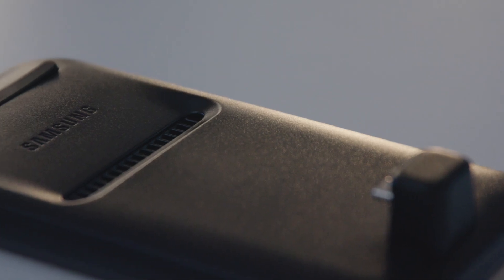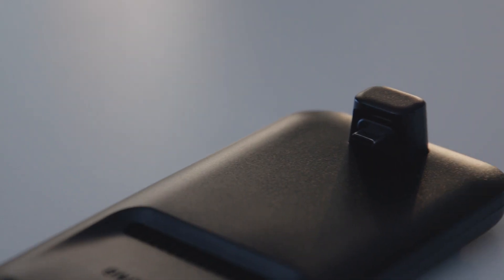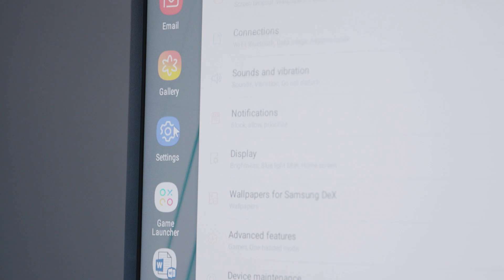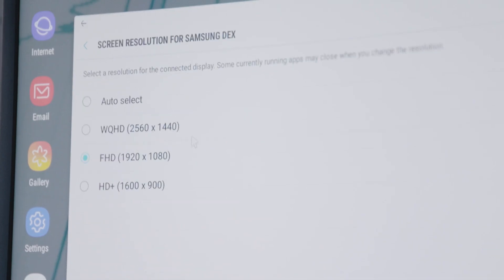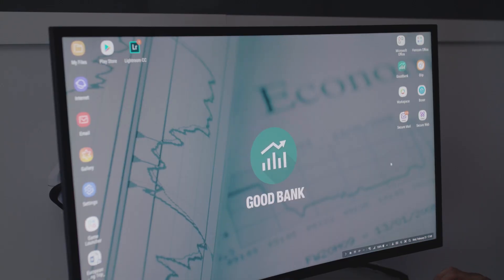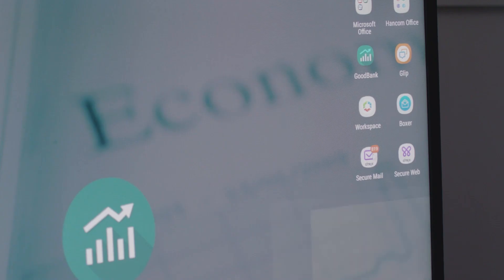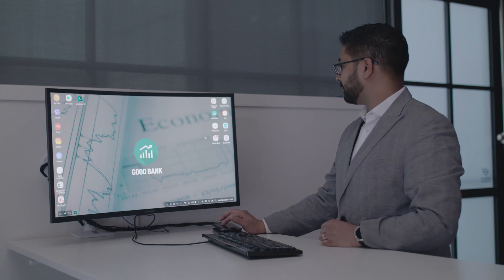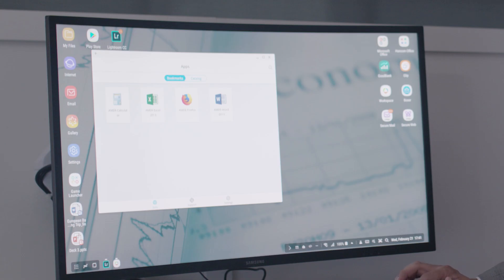Samsung DeX: The Evolution of Mobile-Powered Computing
Samsung video correspondent Natalie Zfat talks to Jon Wong, Director of Product Marketing at Samsung Electronics America, about how Samsung DeX delivers a desktop experience all powered by your phone: